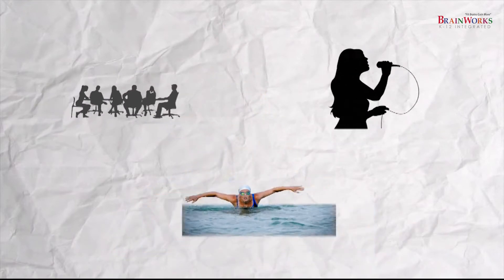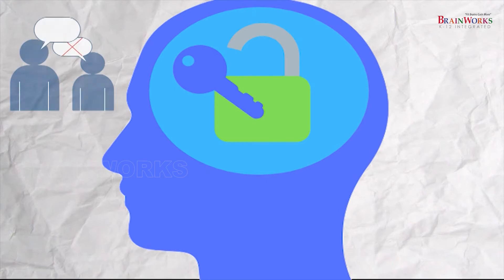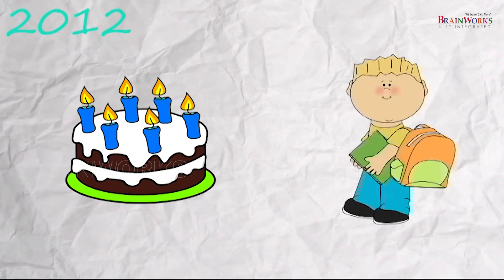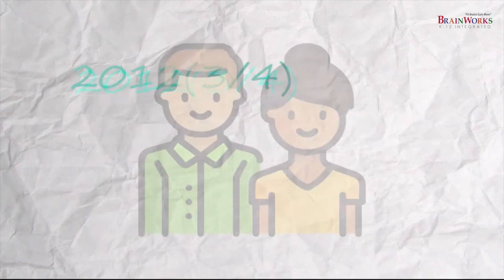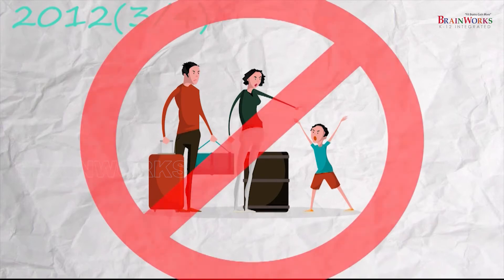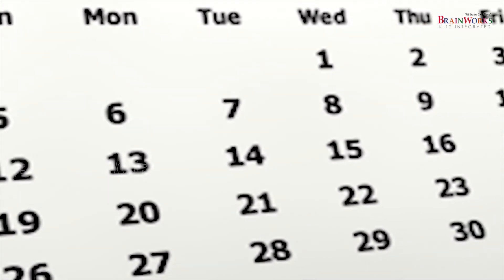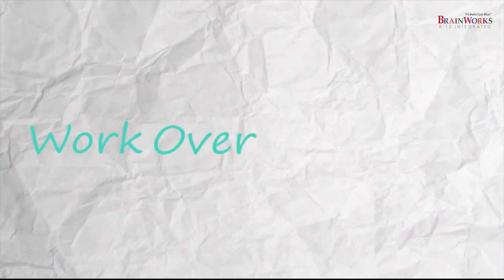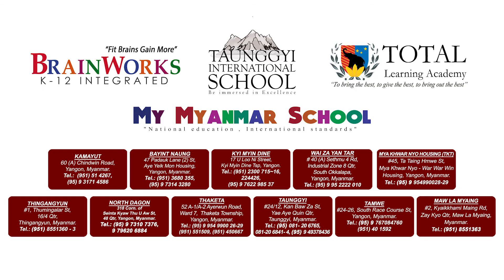Heart of a Champion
Brainworks. Providing students a platform in which to create, produce, and showcase their amazing talents.

ကျောင်းသားလူငယ်များ ၎င်းတို့၏  ကိုယ်ရည်ကိုယ်သွေးနှင့် ပင်ကိုယ်ပါရမီများကို ထုတ်ဖော်ပြသနိုင်ရန်နှင့် အသုံးချနိုင်ရန် Brainworks မှ ကူညီပံ့ပိုးလမ်းခင်းပေးလျက် ရှိပါသည်။